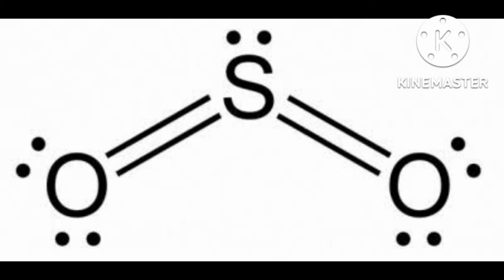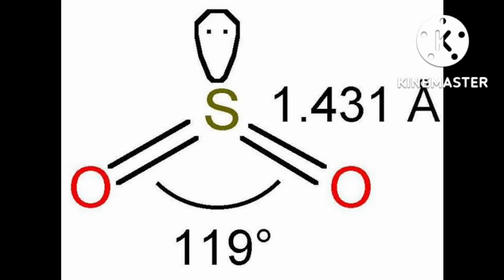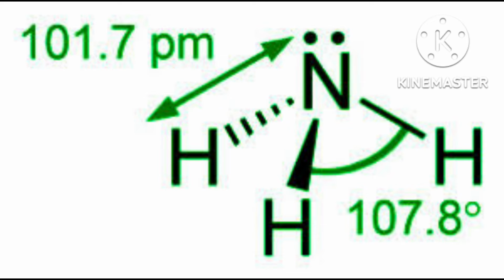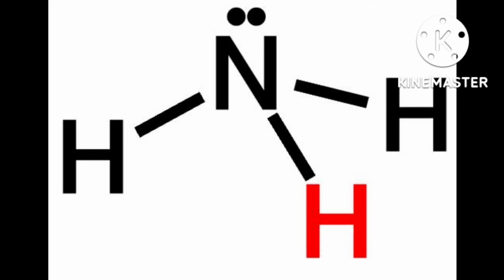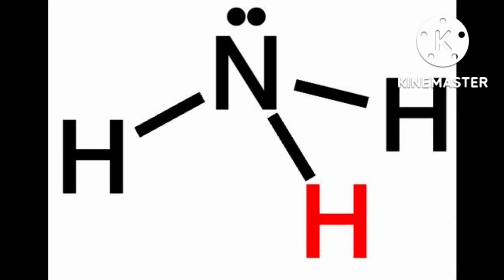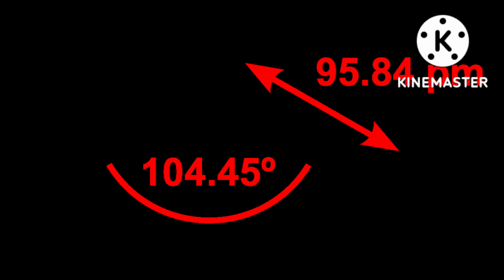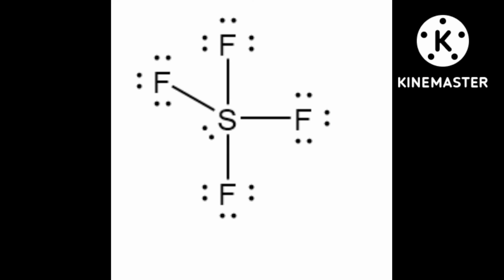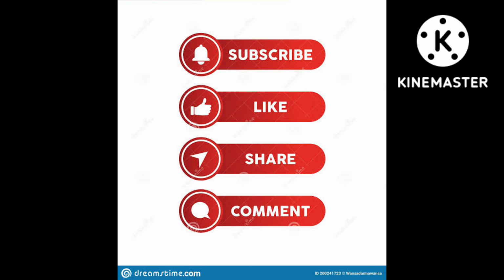Chem Lect-40,CHEMICAL BONDING (VSEPR Theory, Shapes)for 11th, 12th, IIT, Med, UPSC, CSIR-NET by Prof